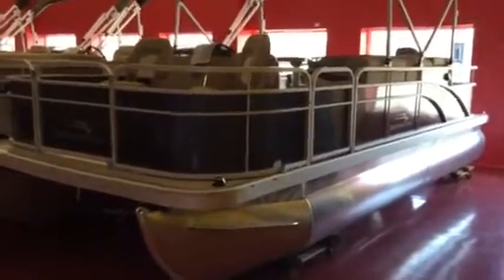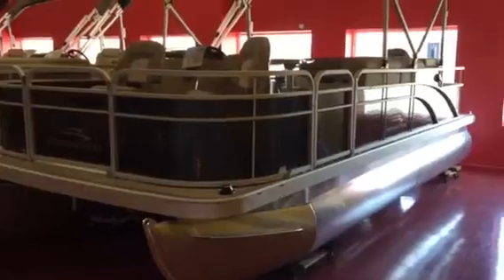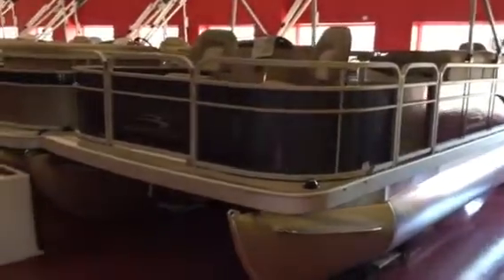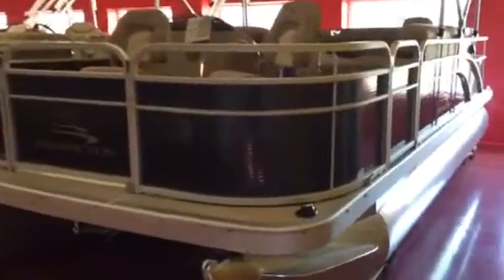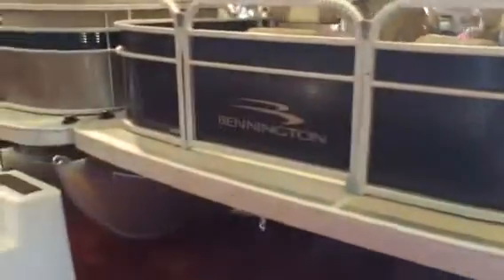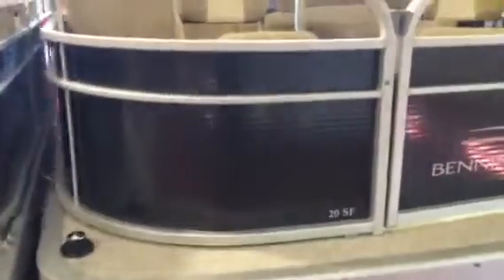'16 Bennington 20SF @Full Performance Marine 814-658-BOAT